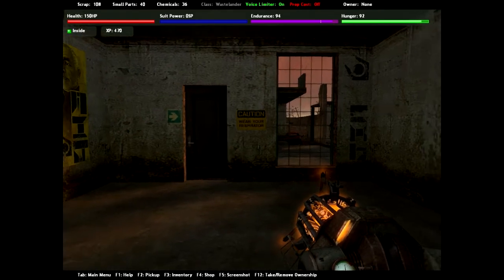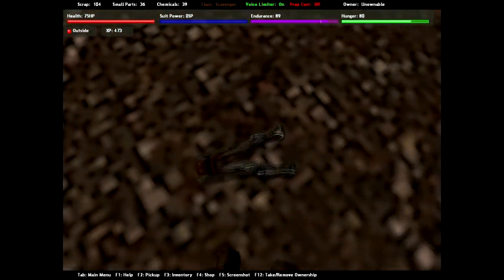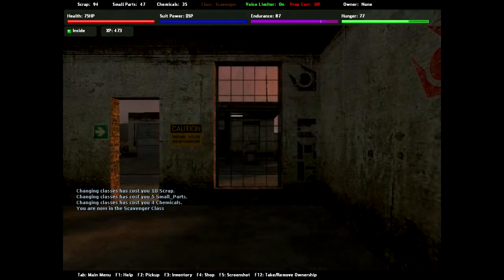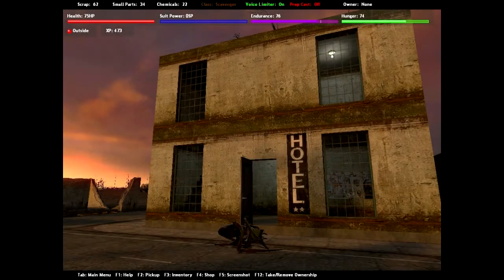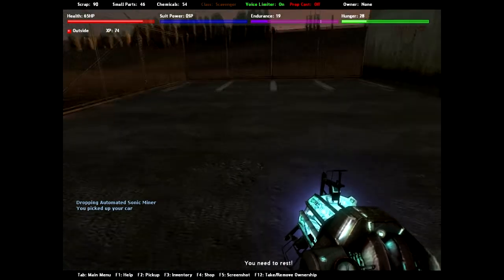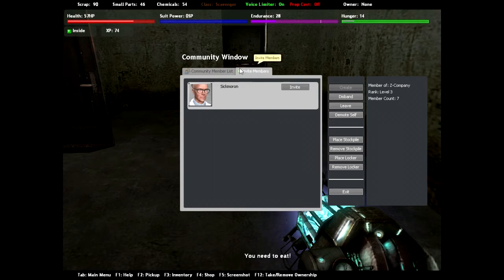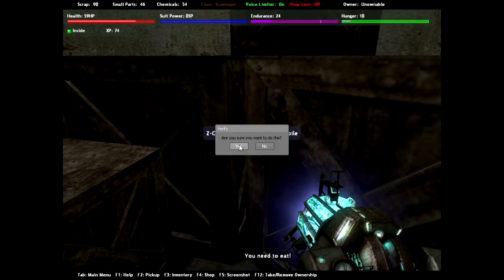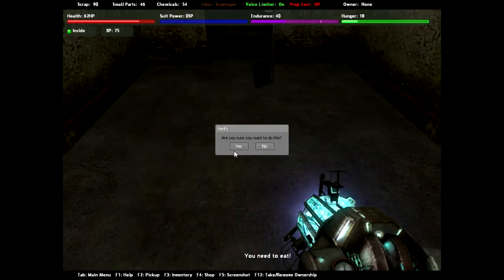GMOD RP SERVER - POSTNUKERP